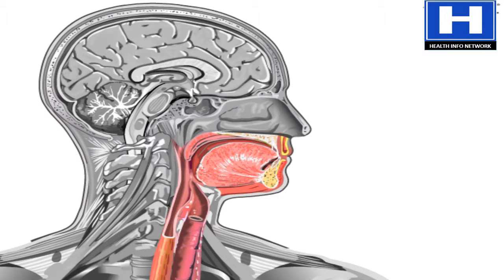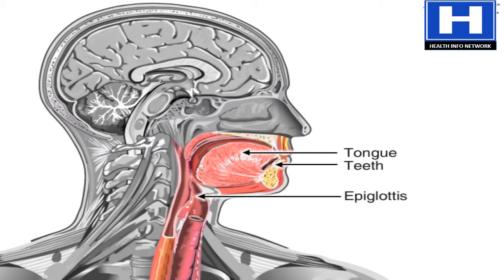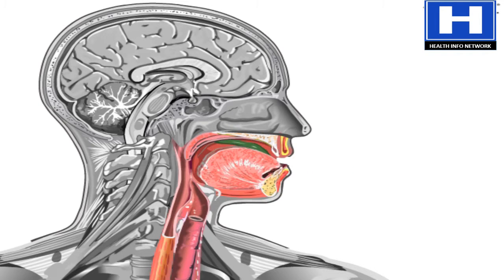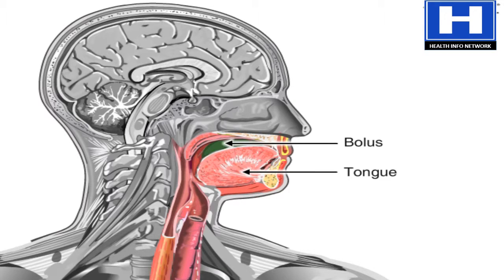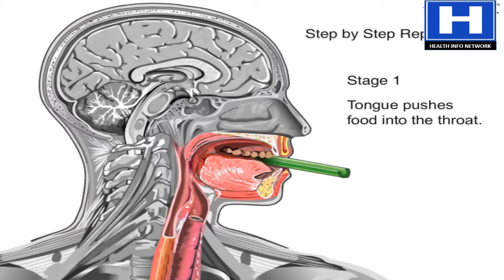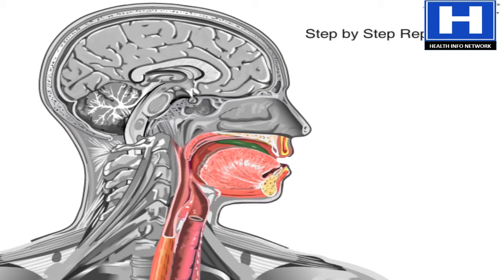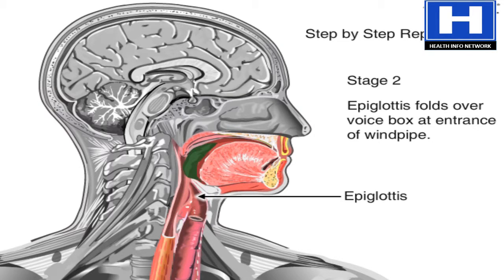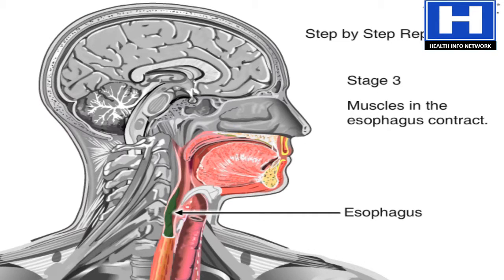How swallowing works - swallowing mechanism - Common eating disorders